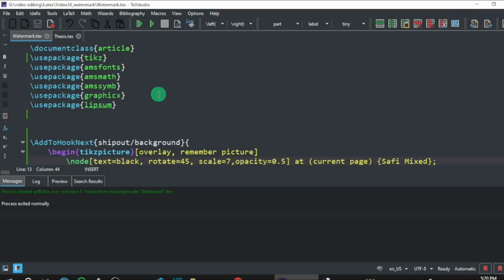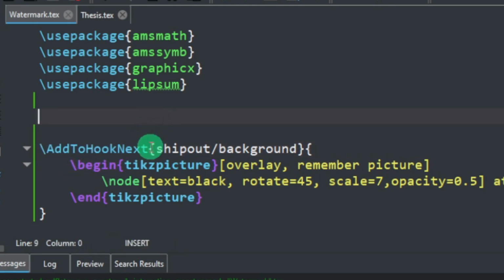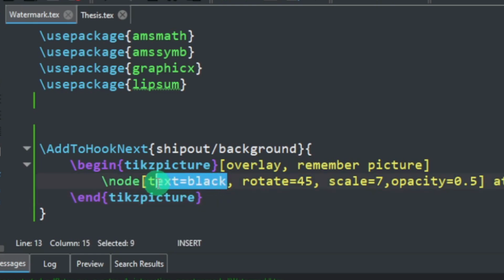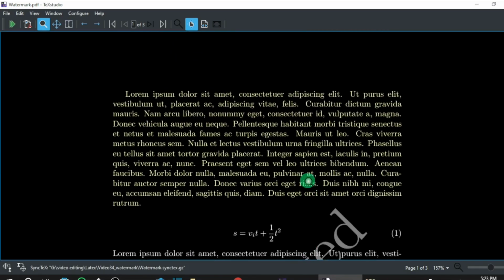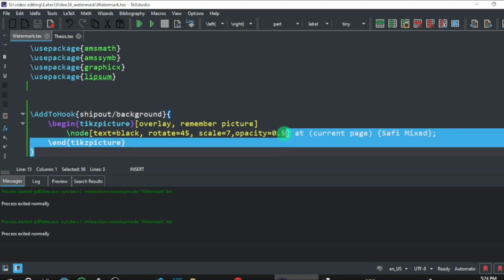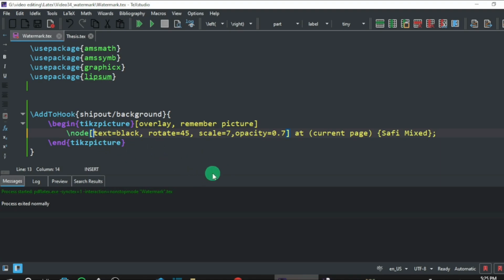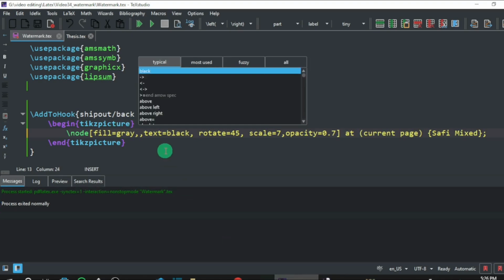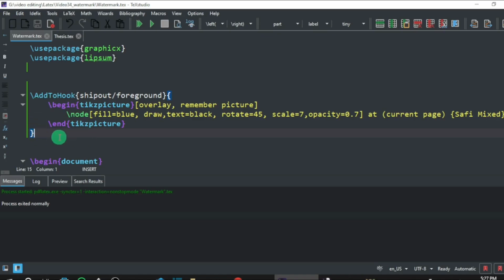How to add watermark in Latex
How to add watermark in Latex? Package that can add watermark in Latex, How to modify watermark in Latex?  How to change orientation of watermark in Latex? How to change size of watermark in Latex? How to change color of watermark in Latex? How to change the background color of watermark in Latex?

code for watermark
\AddToHook{shipout/foreground}{
 \begin{tikzpicture}[overlay, remember picture]
  \node[fill=blue, draw,text=black, rotate=45, scale=7,opacity=0.7] at (current page) {Safi Mixed};
 \end{tikzpicture}